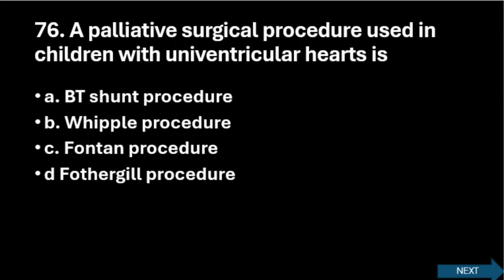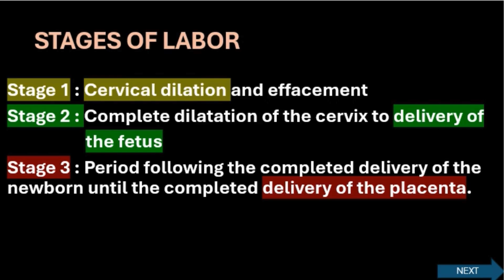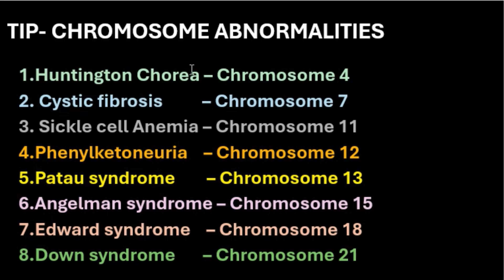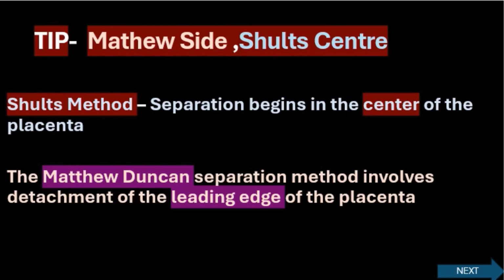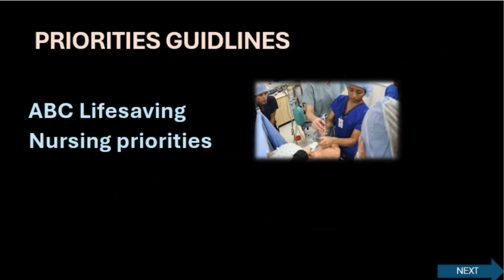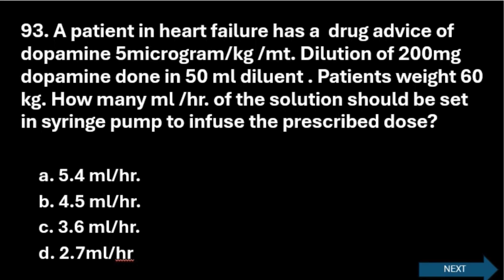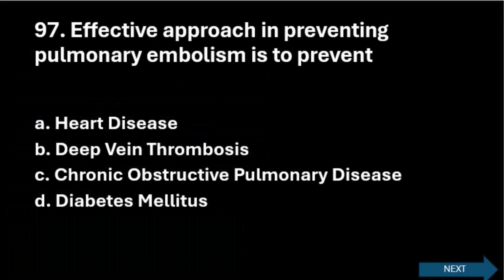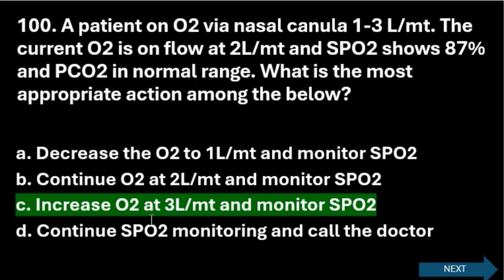PART 7 MOCKTEST EXPLANATION-GOVT.NURSING OFFICER EXAMS